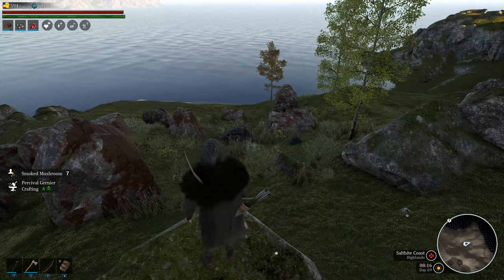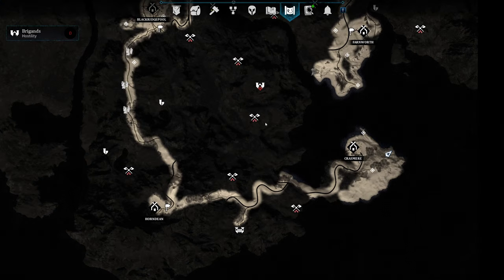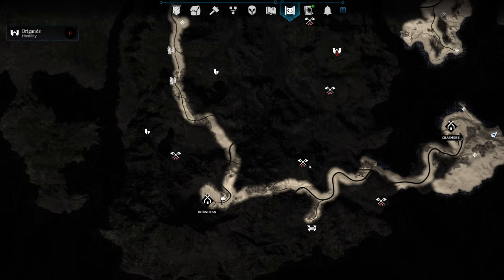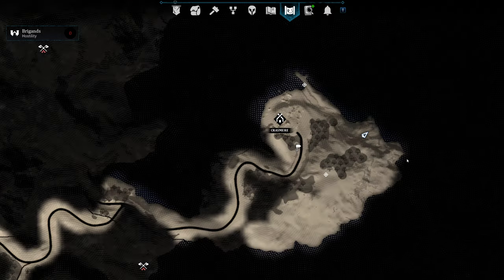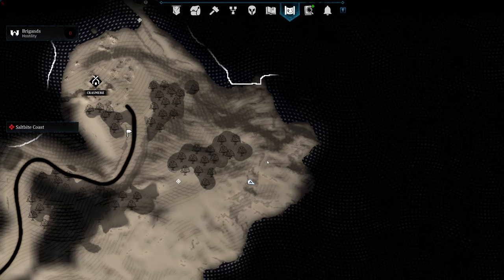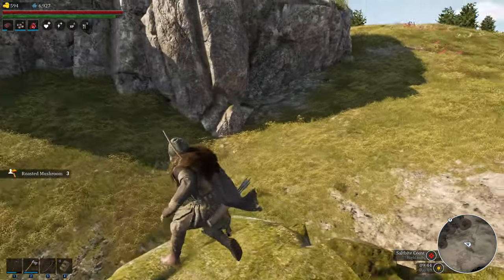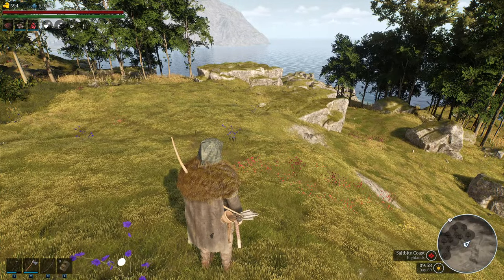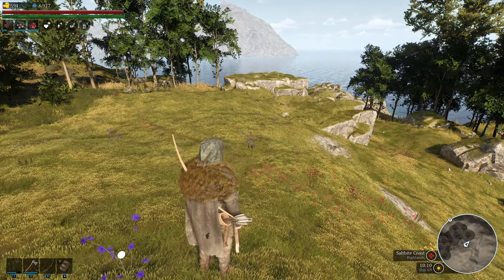Bellwright Tips | The Iron Mother Lode!!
Bellwright gameplay with DeLindsay. I have found what I think is the BEST Iron location on the Map, except it's not ON the Map. There's no indication that it's there, I just stumbled across it while exploring.